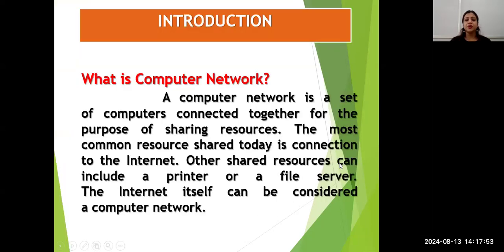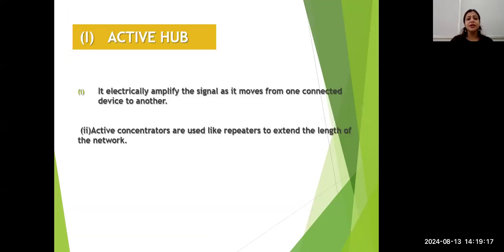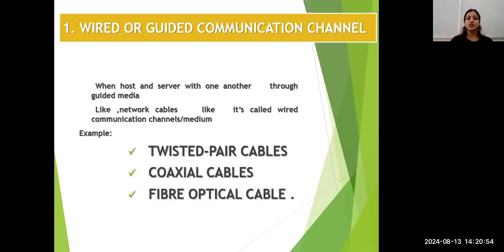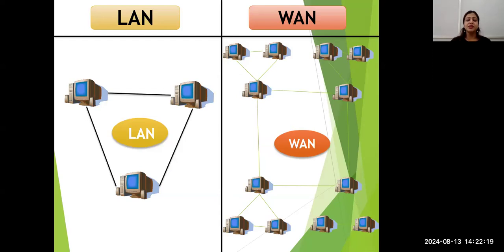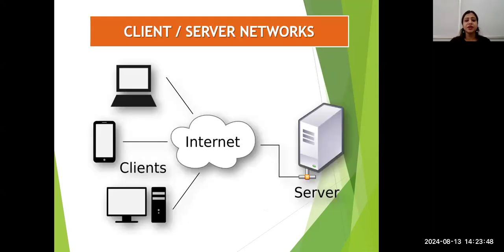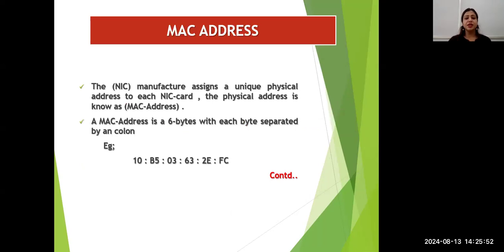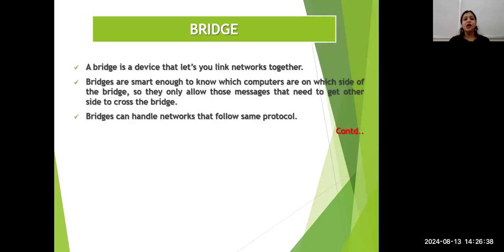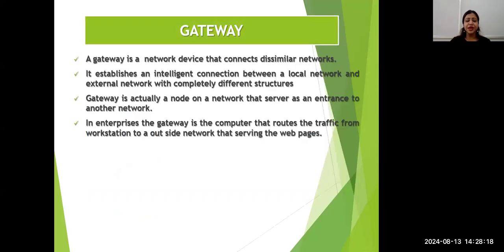SOE CSE Introduction To Computer Networks by Dr.Mrinalini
This Lecture covers the following Topics: Introduction to Computer Networks